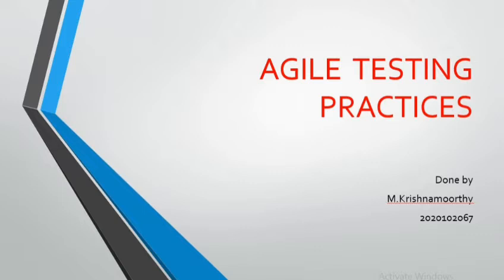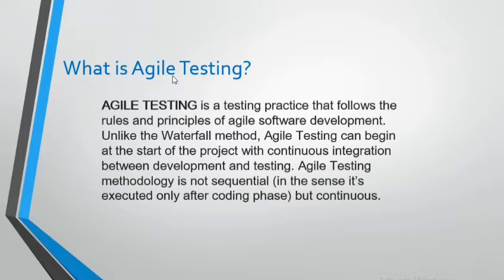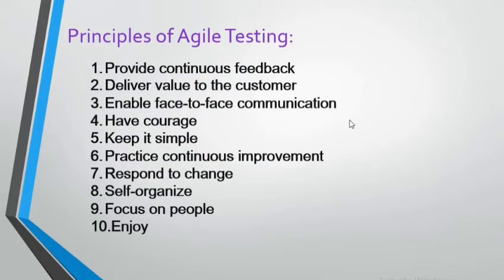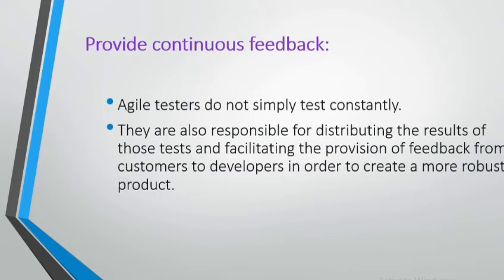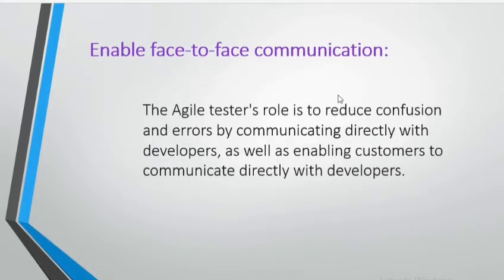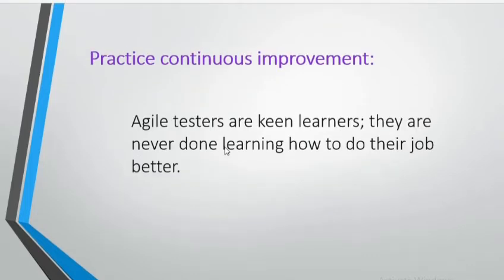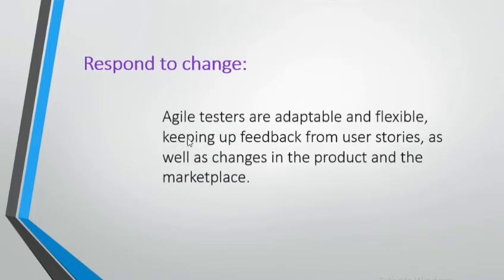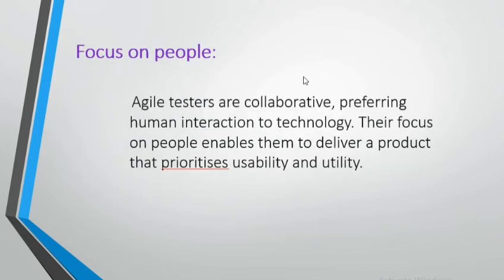agile testing principles